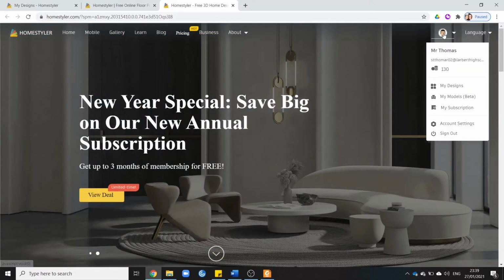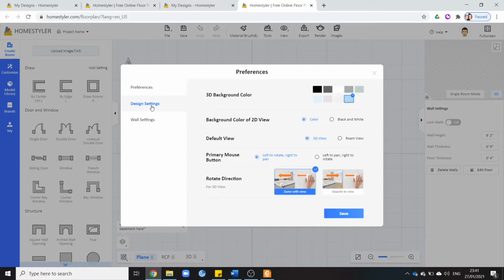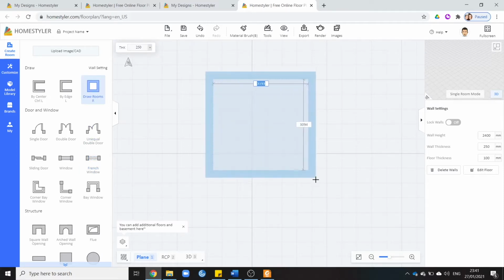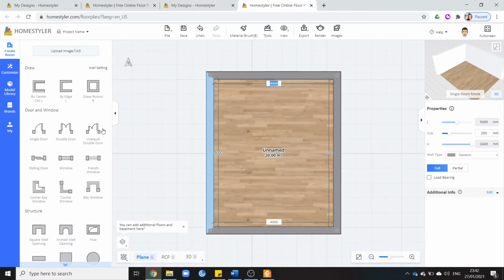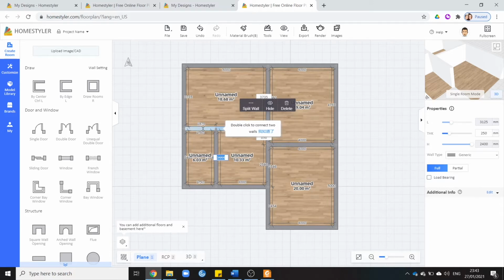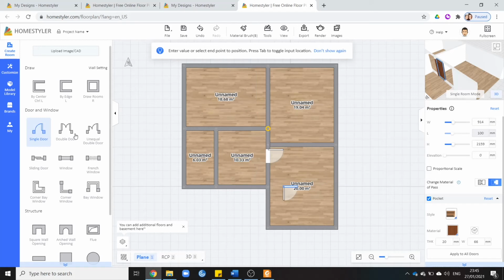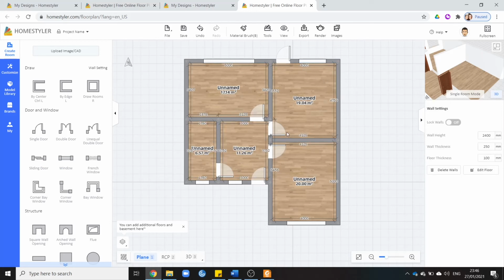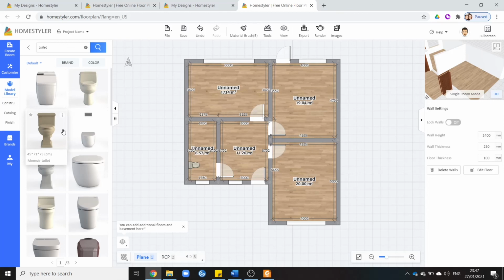S2 Graphics - Homestyler